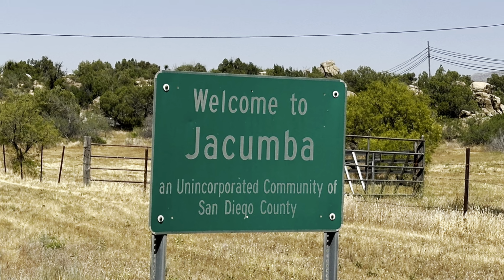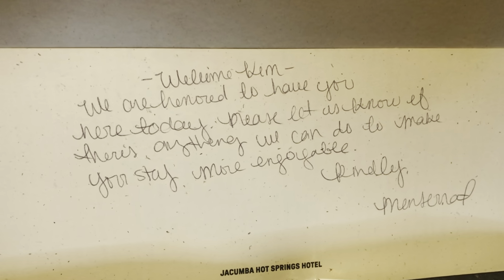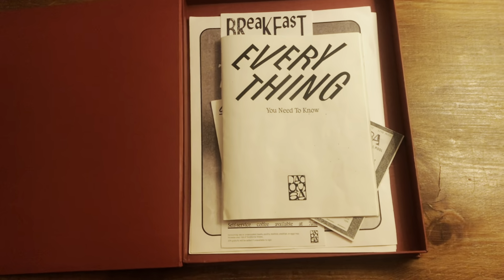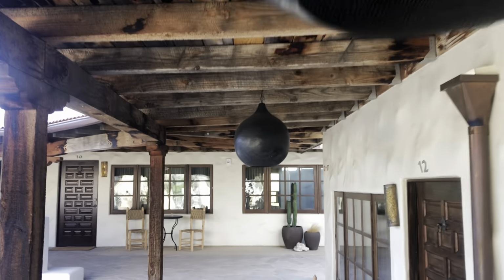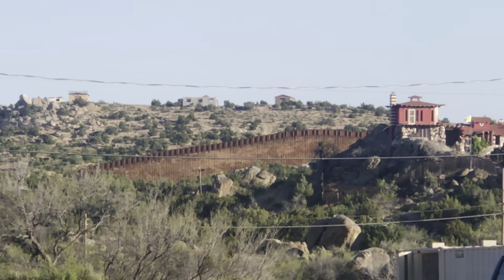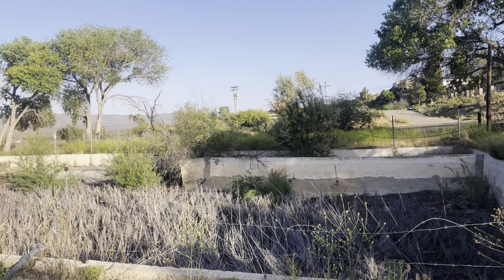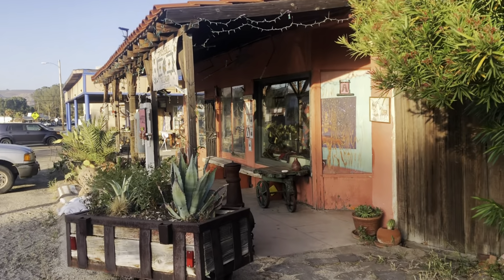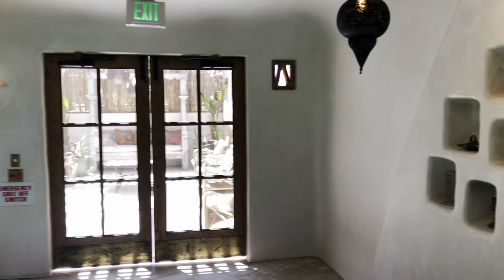Jacumba Hot Springs Hotel and Resort (#273)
Welcome back Outlaws!
On this adventure we pay a visit to the Town of Jacumba located on the southern border of California in San Diego county. Just a stones throw north of the border with Mexico and in our own backyard we have been waiting for a few years to stay at the Jacumba hot springs hotel and resort to open after renovations and remodeling. This is an awesome place to vist and stay or just come for the day. We hope you find this video entertaining and if you do please consider subscribing to the channel and giving it a like, share it with a friend and if you want to see more content hit that notification bell!